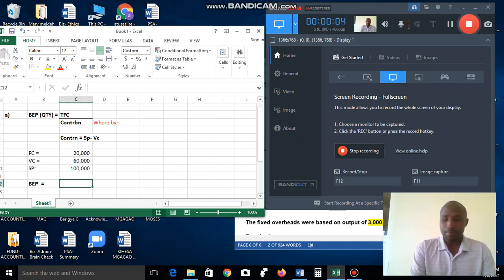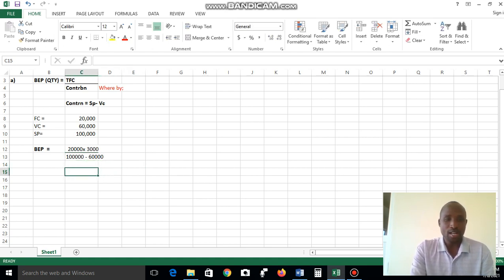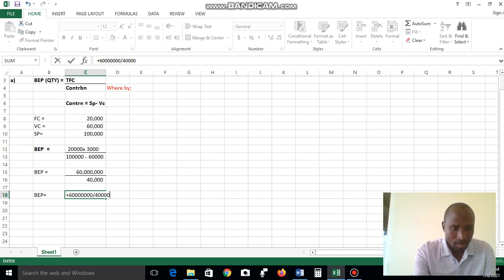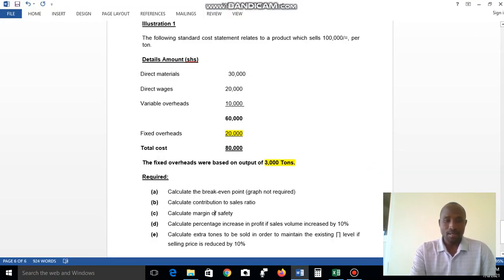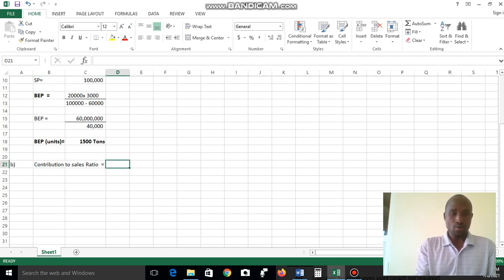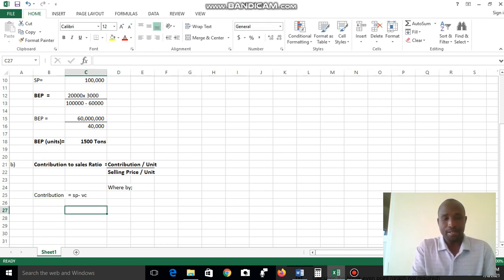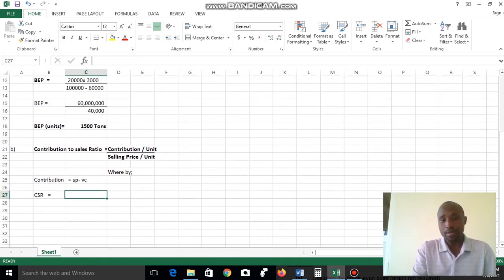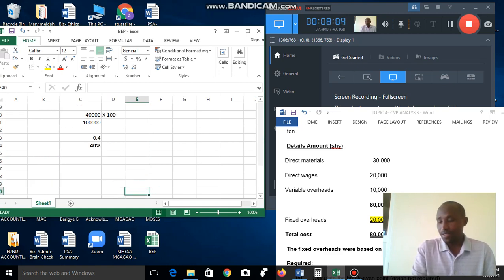CVPA 6 MOSES